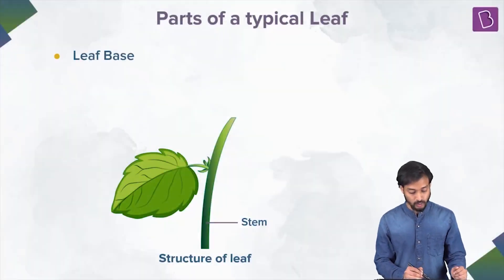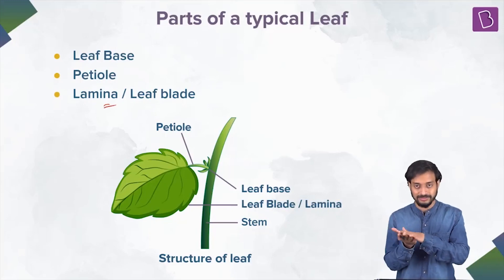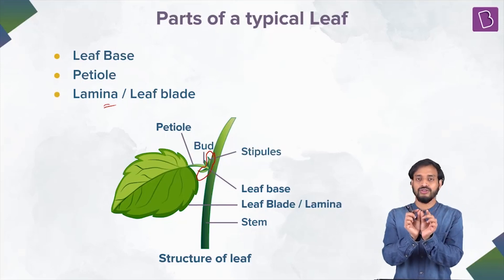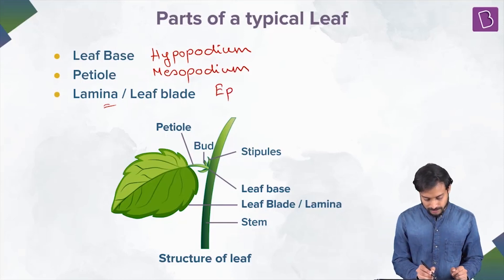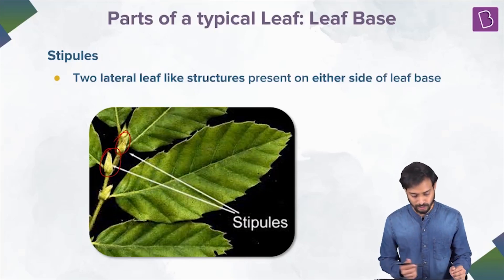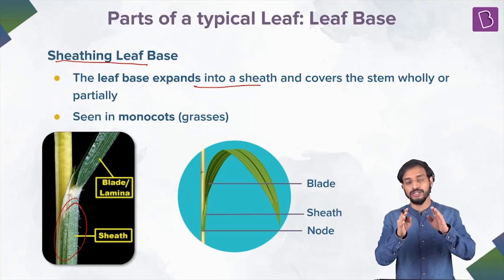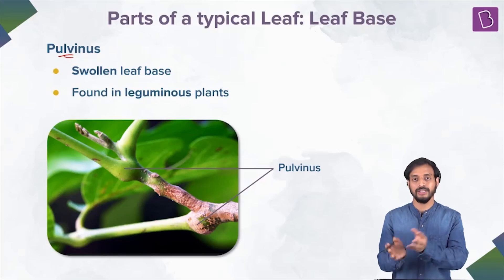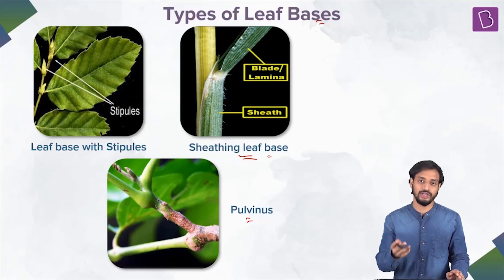Parts of a typical Leaf | BIOLOGY | NEET | Concept of the Day | Pushpendu Sir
Today's video focuses on the parts of a typical leaf. We will look into each leaf structure, including the leaf base, petiole, stipules, etc., and elaborate on each part's function. Using each structure's pictorial representation, we will make sure that you will remember these concepts very well!